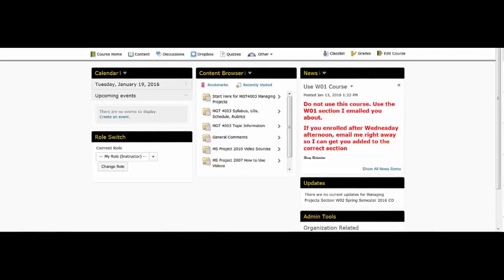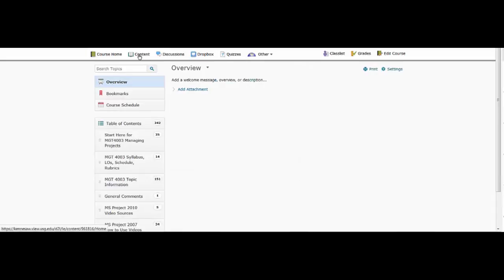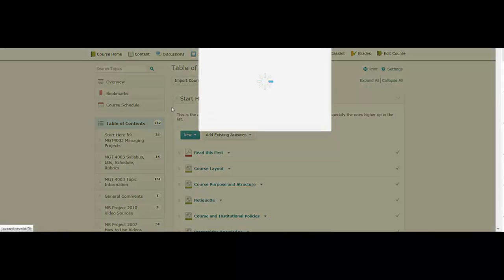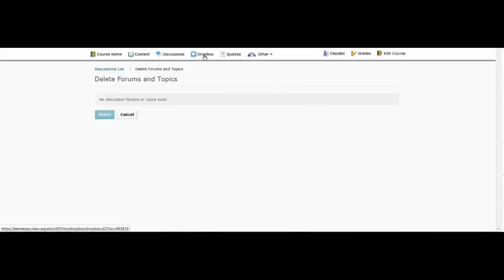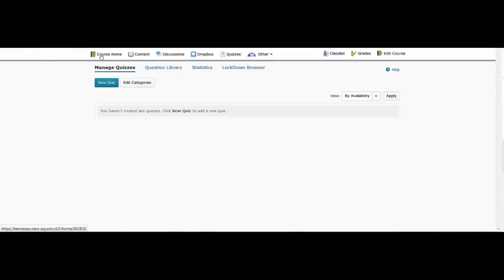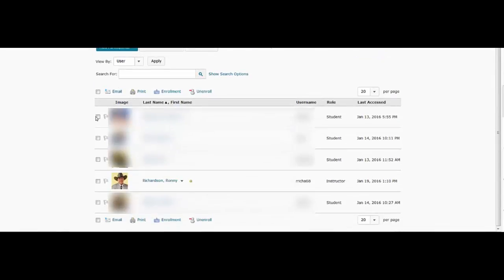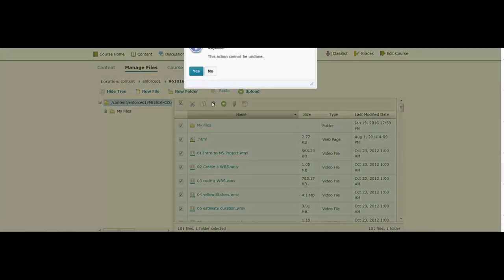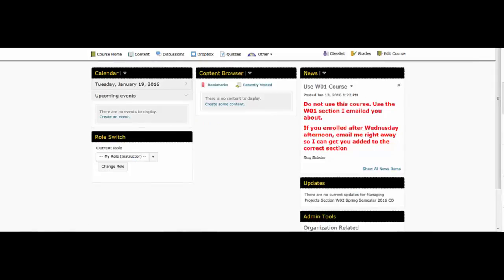Resetting a D2L Course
This tutorial shows you how to completely reset a D2L (Desire2Learn) course. This gives you a completely blank course.